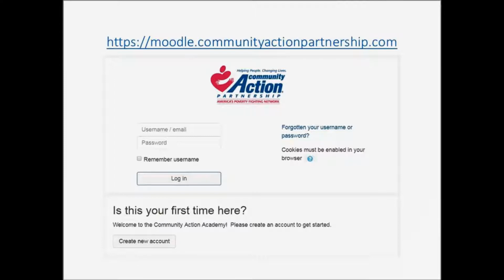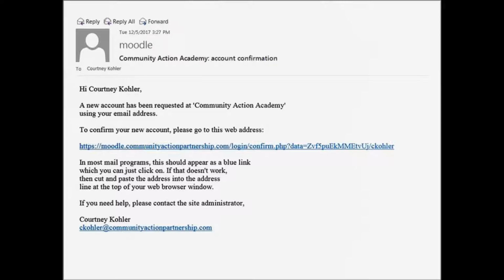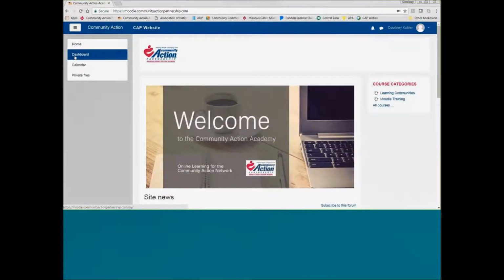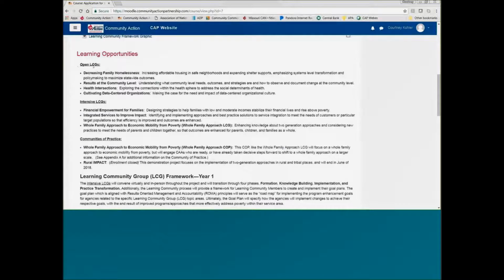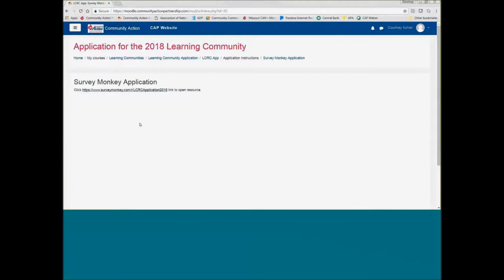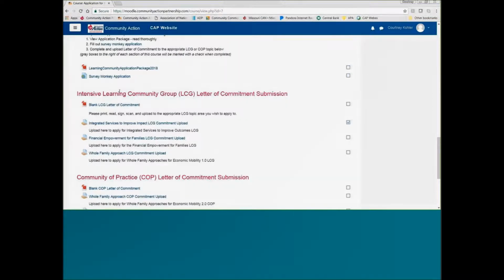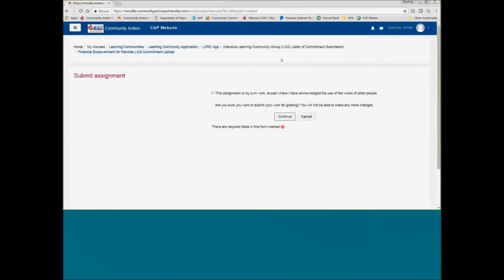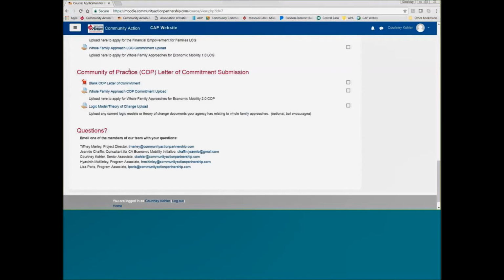Community Action Academy - Learning Community Application Demo